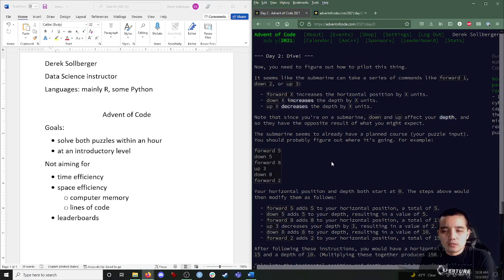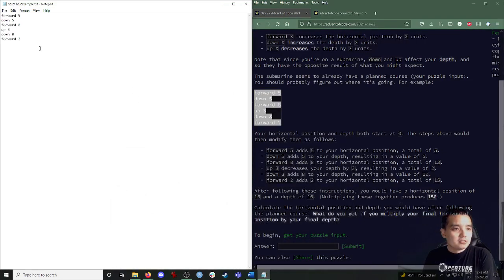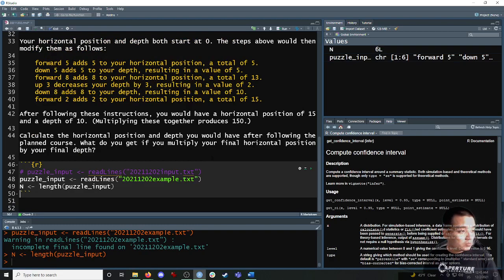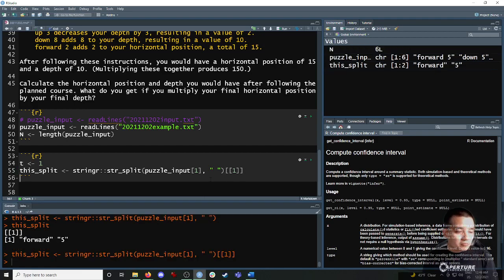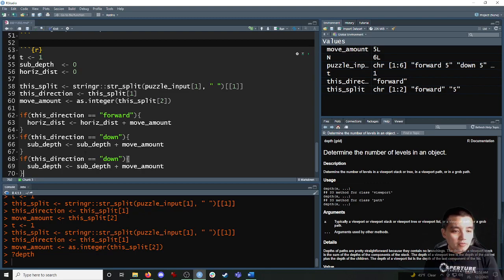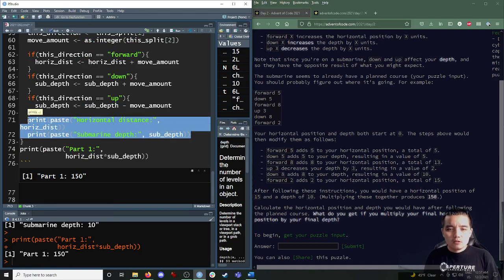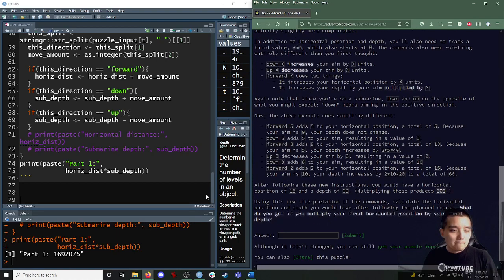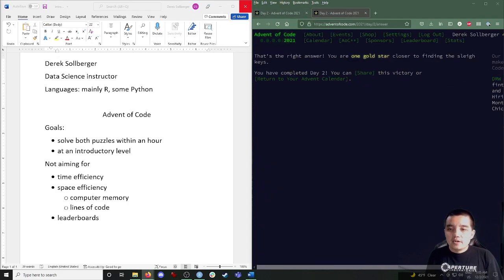Advent of Code 2021, Day 2 (in R, for beginners)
Today we take on Day 2 of Advent of Code 2021, and our code exploration features conditional statements and a for loop.